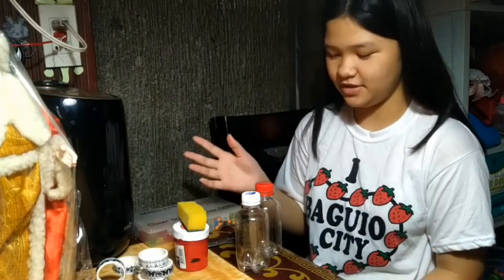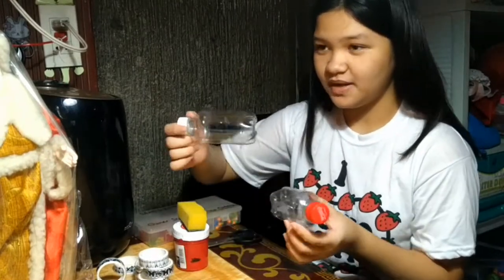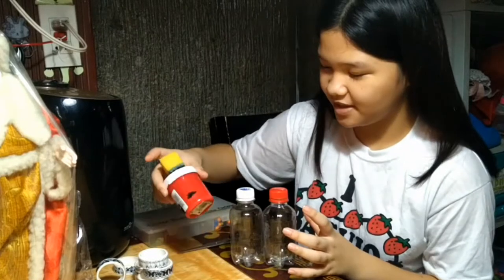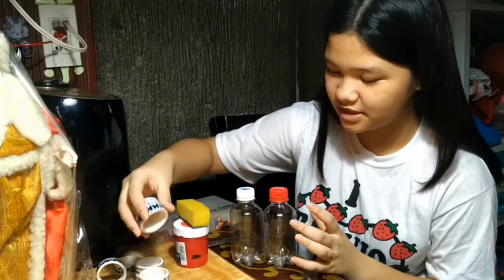Performance Task in MUSIC Instruments made of Recycled Materials (MARACAS)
Performance Task in MUSIC
Instruments made of Recycled Materials
(MARACAS)
Divine Athienna Ortega
Grade 7 - Aster